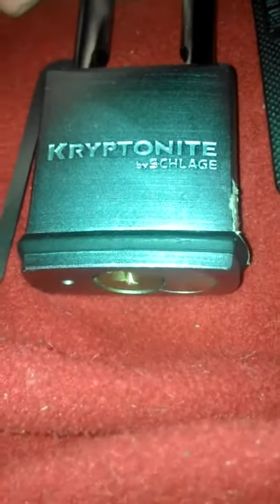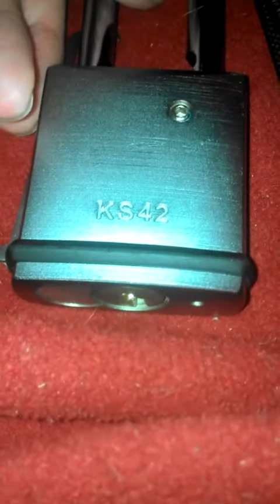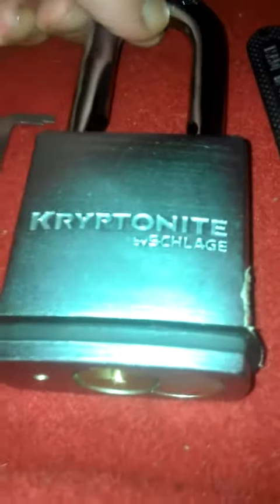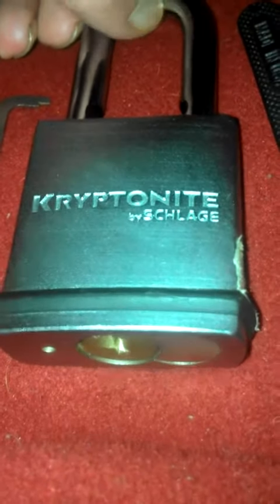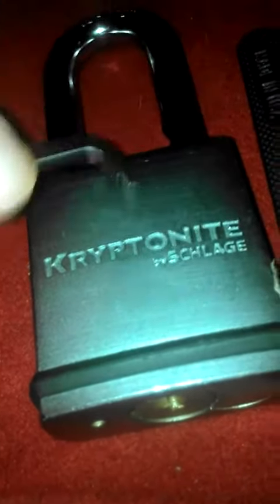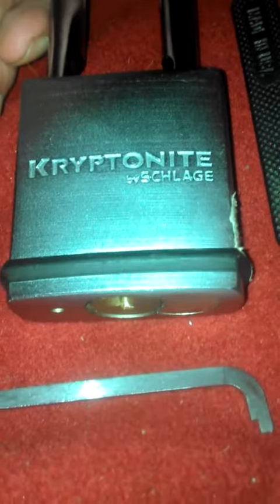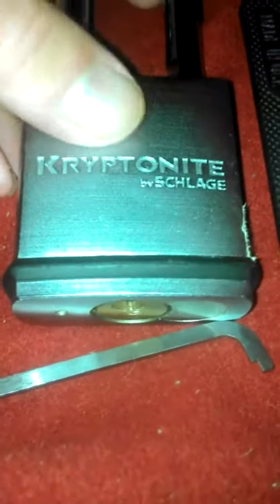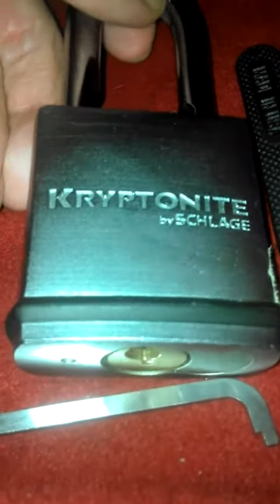Kryptonite KS42- The Evil One- Opening Only!